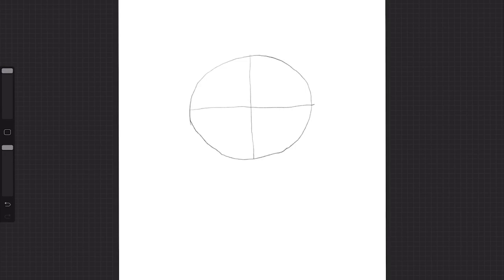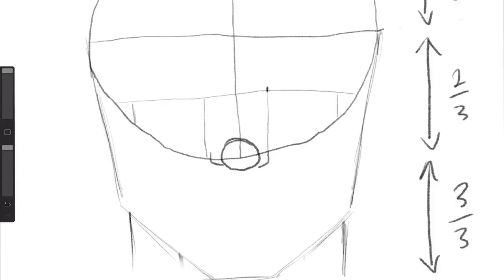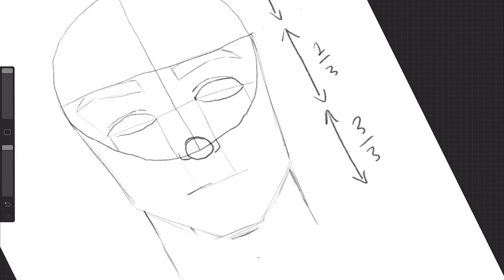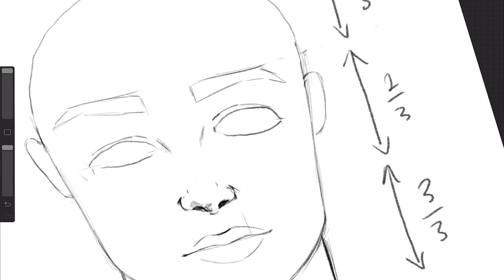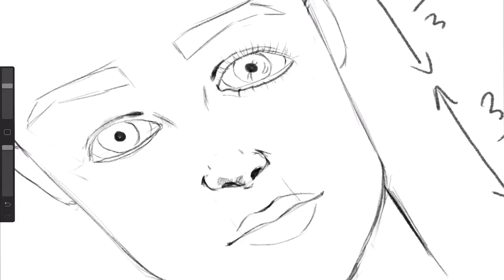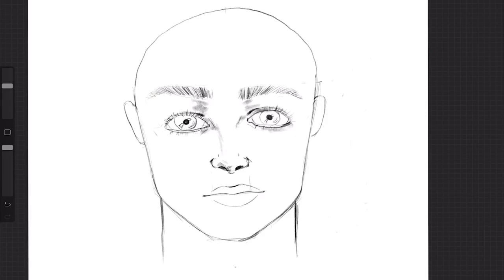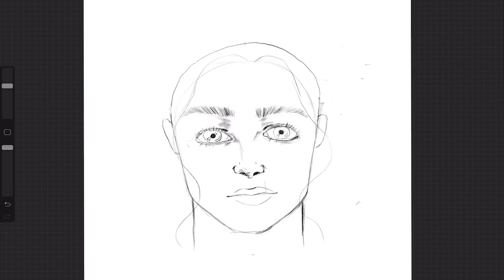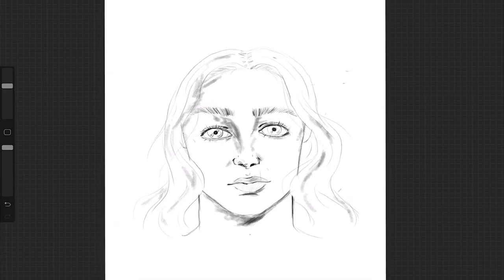ACwA - Line Portrait Drawing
Hi everyone and welcome to my first ever youtube and my first upload. I am a primary school teacher and my school decided to start running online after school clubs, but I thought, why not share it with everyone so children across the country can get involved.

This first project is all about drawing in proportion and getting our facial features just right! Hope you enjoy and have lots of fun practising your art skills.

As I add more projects we will look at developing our portrait skills.